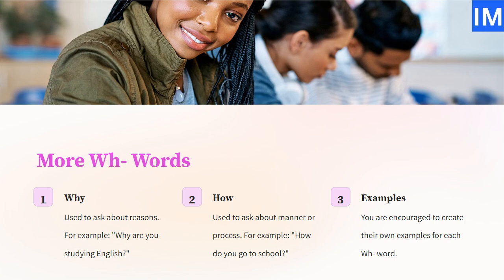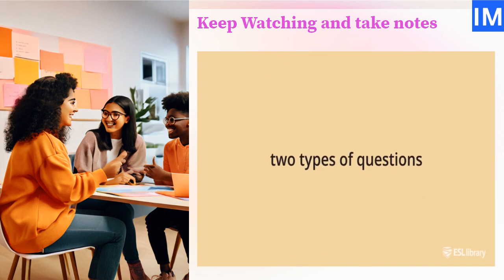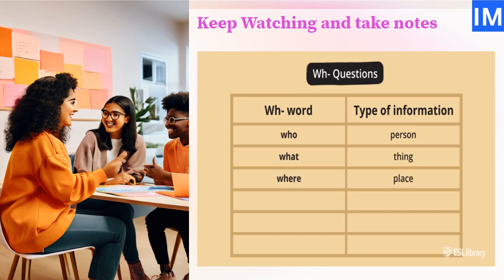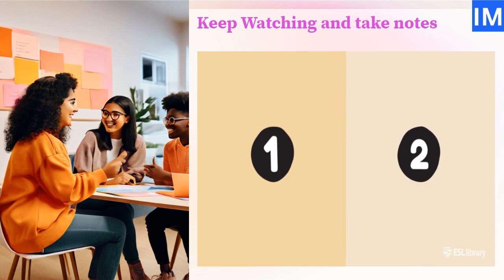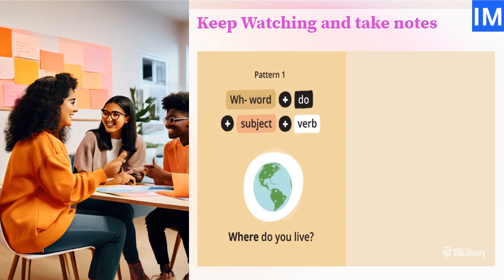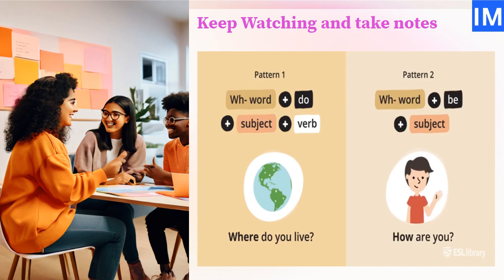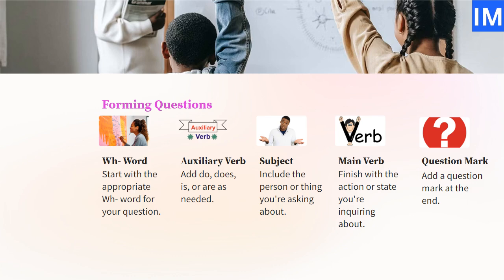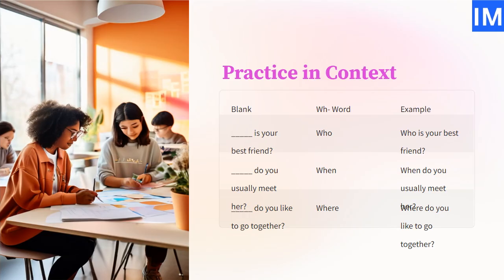L3 Module 2 Lesson 2 Mastering Wh Questions in English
Learn how to form and use "Wh" questions in English. This lesson covers key question words like who, what, where, when, why, and how, helping you ask and answer questions confidently in everyday conversations.